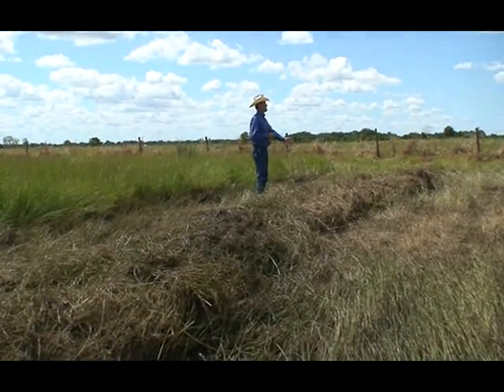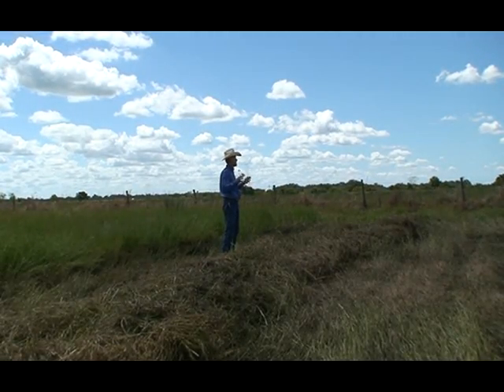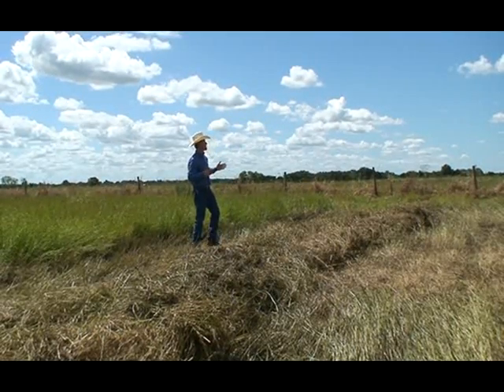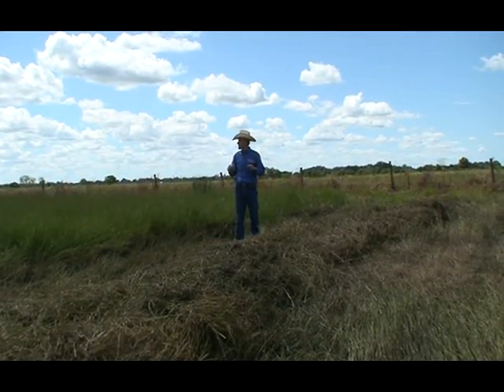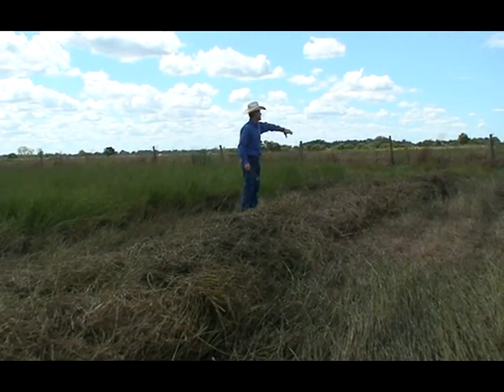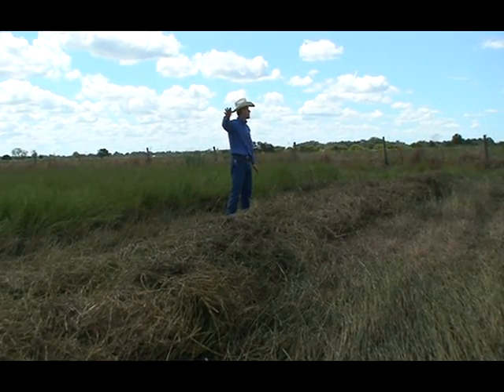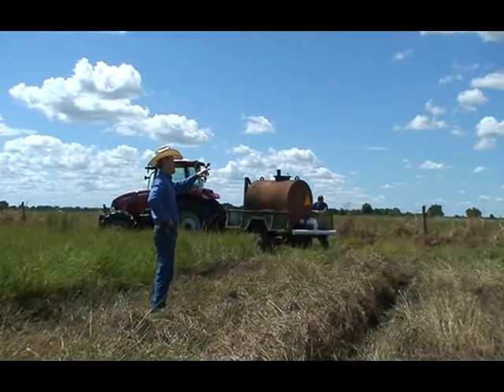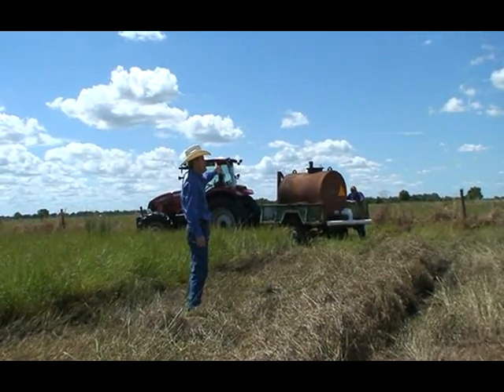Dr. Joao Vendramini - UF/IFAS RCREC Forage and Cattle Field Day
Dr. Joao Vendramini, Forage Specialist, speaks on adding molasses in haylage to improve fermentation characteristics at the UF/IFAS Range Cattle Research and Education Center, Forage and Cattle Field Day on October 1, 2013.